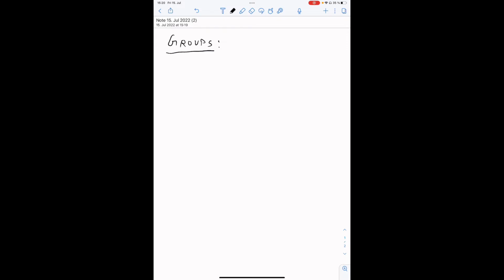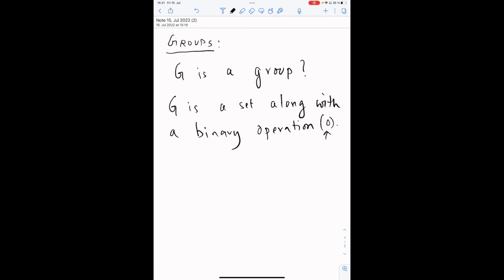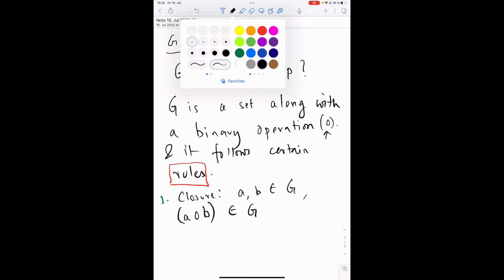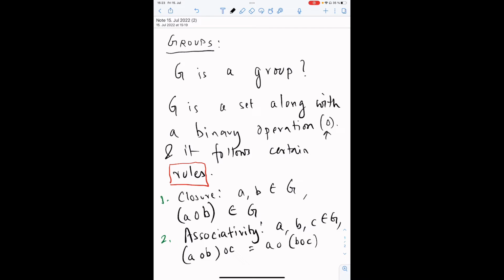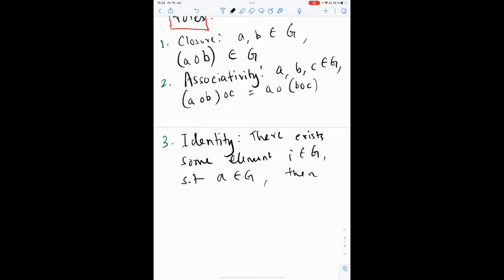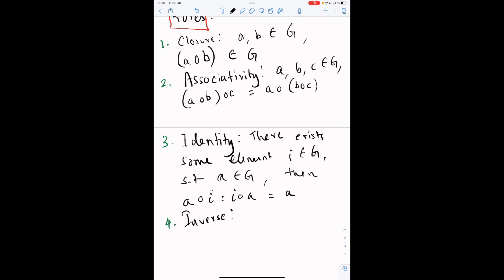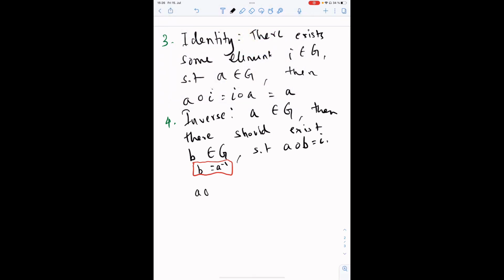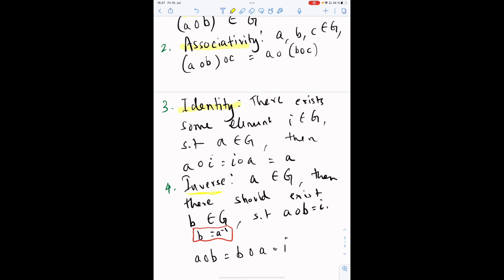What is a Group?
Definition of a Group.